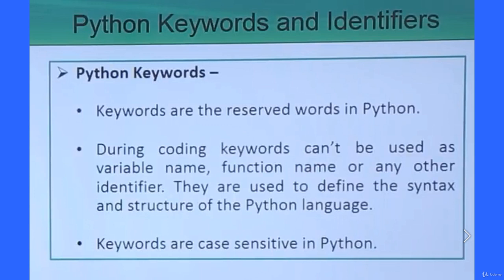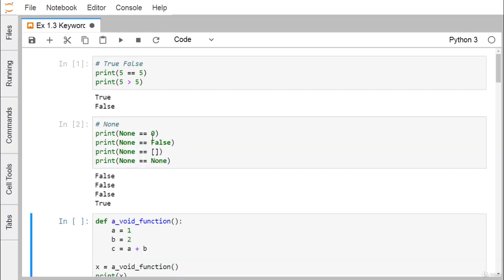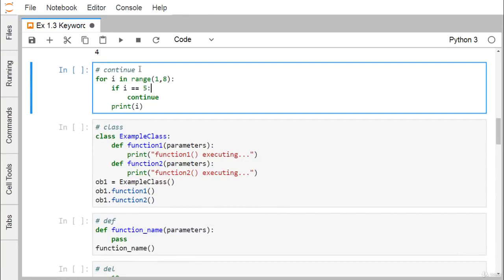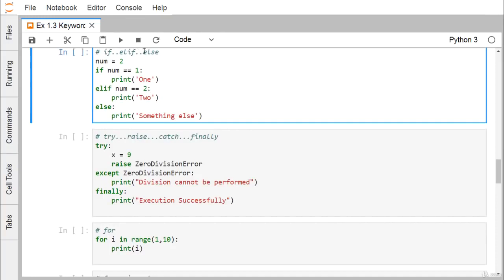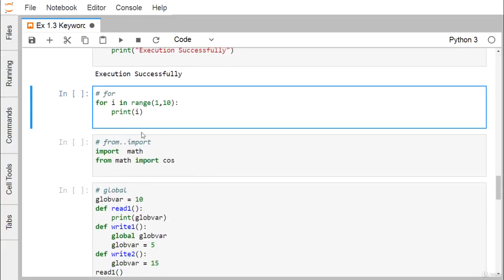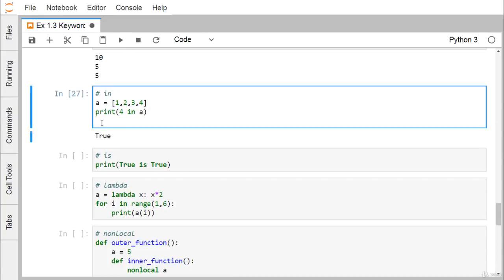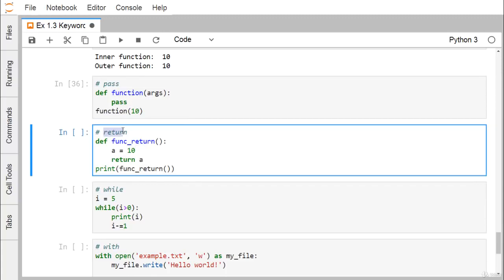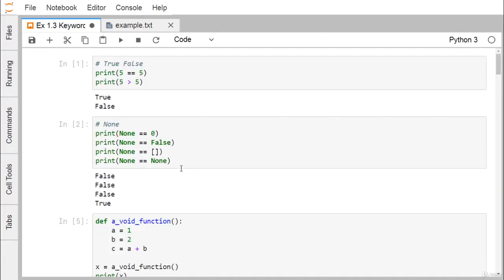Part 7 Python Keywords and Identifiers Udemy